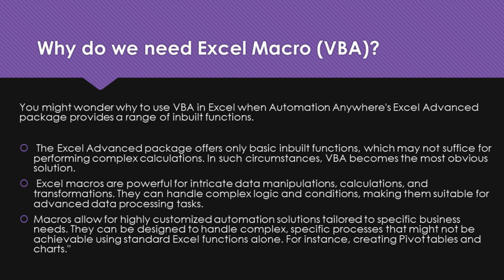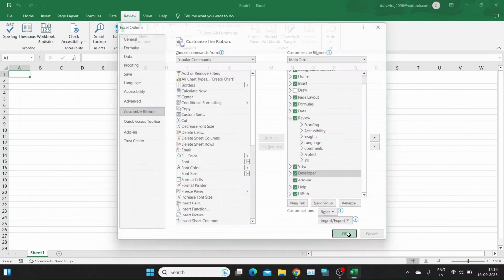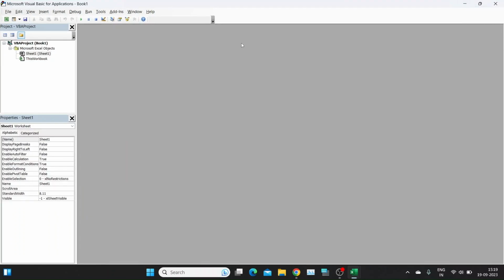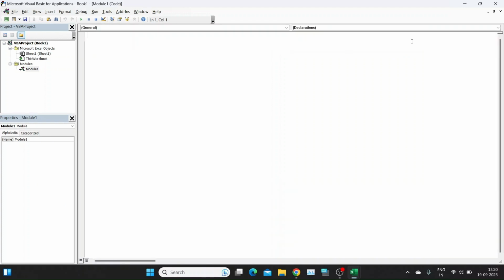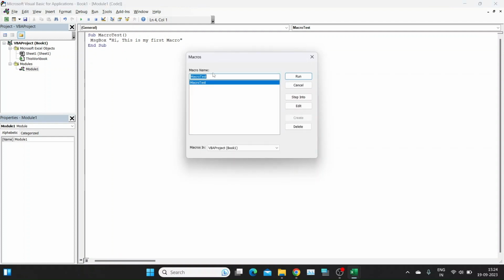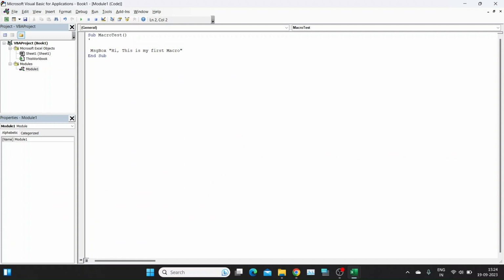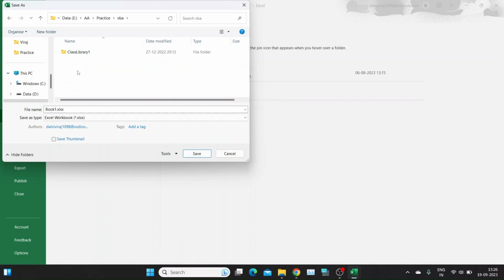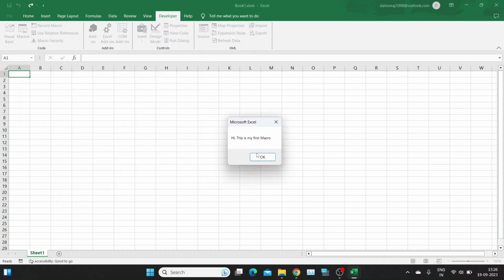Guide to Excel Macros - Introduction and Activation Explained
"🚀 Welcome to 'Guide to Excel Macros - Introduction and Activation Explained'! 🚀

Ever wondered how to unleash the true potential of Excel macros? In this comprehensive tutorial, we take you on a journey through the basics of Excel macros, providing you with a clear and insightful introduction. Learn how to activate and utilize Excel macros to streamline your workflow and skyrocket your productivity.

🔍 What's Inside? 🔍

📌 **Introduction to Excel Macros:** Understand what Excel macros are and why they're a game-changer for automating tasks within Excel.

🔧 **Activation Demystified:** Gain a step-by-step understanding of how to activate macros, making them ready to enhance your Excel experience.

🎯 **Real-World Applications:** Explore real-life scenarios where Excel macros can work wonders, from automating data entry to creating dynamic pivot tables and charts.

💡 **Tips and Best Practices:** Discover valuable tips and best practices for optimizing your use of Excel macros and ensuring smooth automation.

Whether you're a beginner looking to dip your toes into Excel automation or a seasoned user aiming to level up your skills, this guide is your go-to resource. Get ready to unlock a world of efficiency and precision with Excel macros.

Intro sound Effect by Muzaproduction from Pixabay.